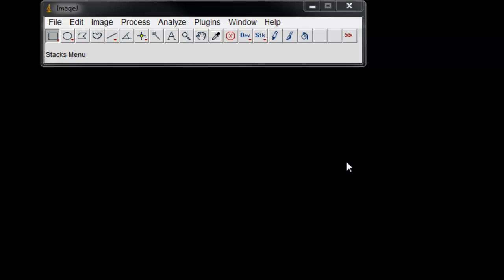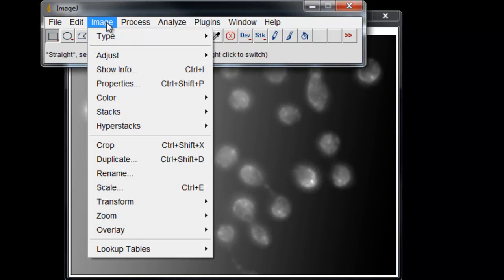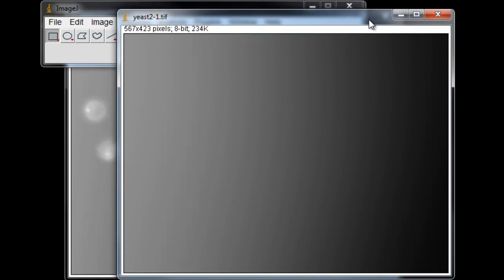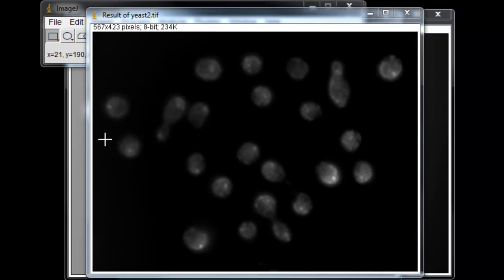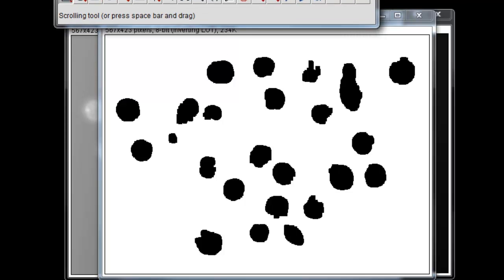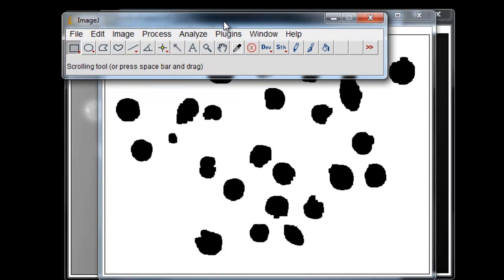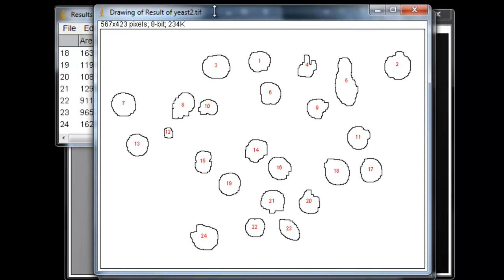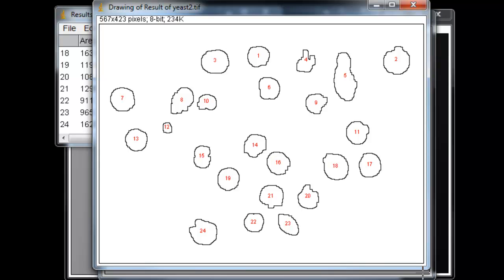Yeast Tutorial - Keith Shaw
Tutorial for Digital Image Processing.